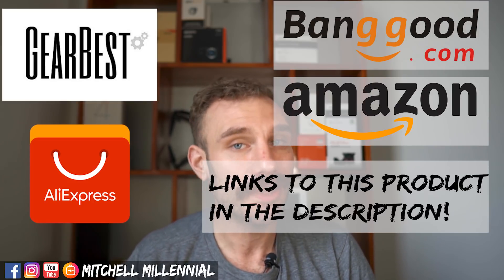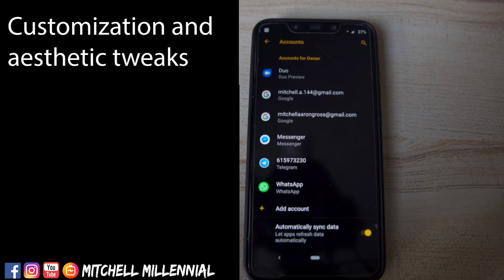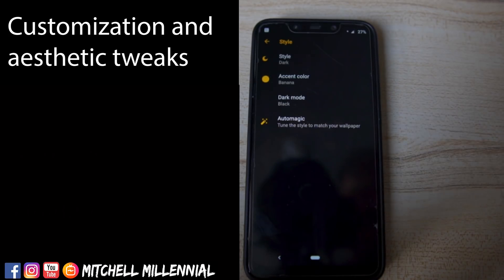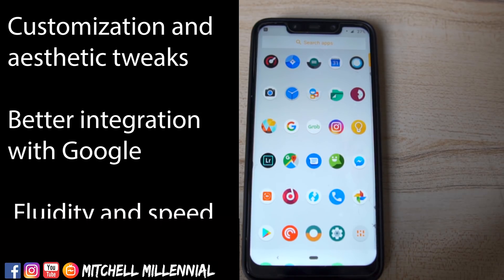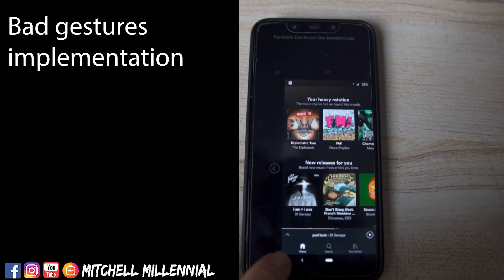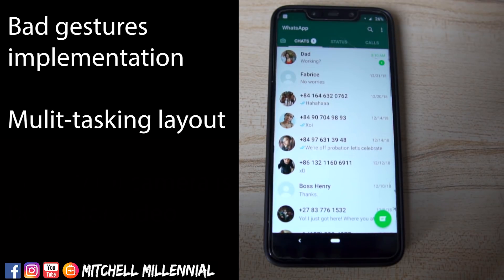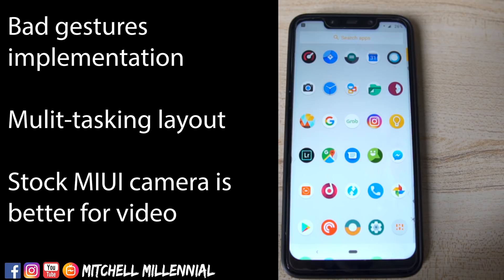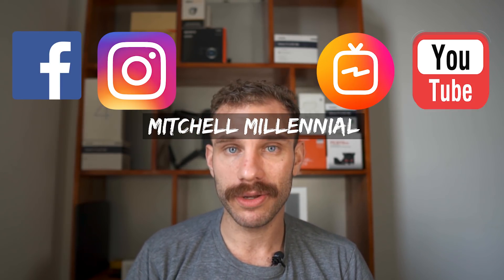3 Things I HATE About Lineage OS On The Poco F1 // Pocophone F1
Lineage OS is a great operating system and a great version of stock android. Those who like the google pixel 1, google pixel 2, google pixel 3, or anyone who likes stock android would like lineage os. Lineage os on the poco f1 is easy to install. Once you unlock the bootloader you will need to flash twrp on to your poco f1. The new versions of twrp disable the forced encryption on the pocophone f1 making the entire process much easier than before. Once twrp is installed on your poco f1 go ahead and download whatever rom you want for the pocophone f1. In this case the rom in question for the poco f1 is lineage os.

Buy The Pocophone F1 On Amazon for $319 [Amazon]